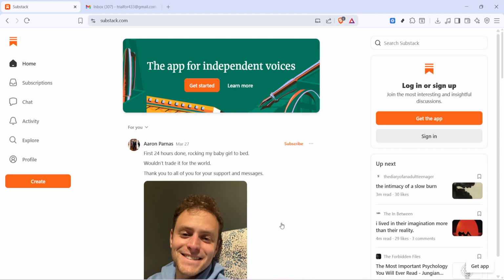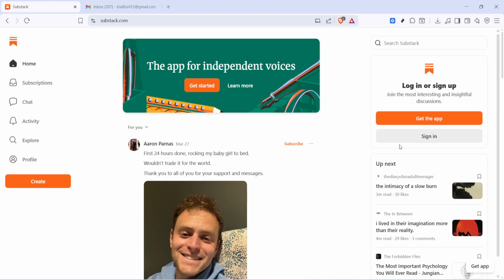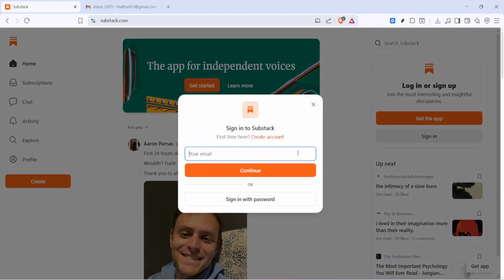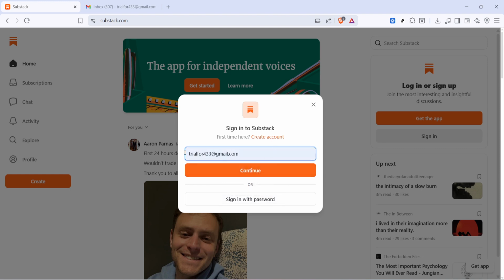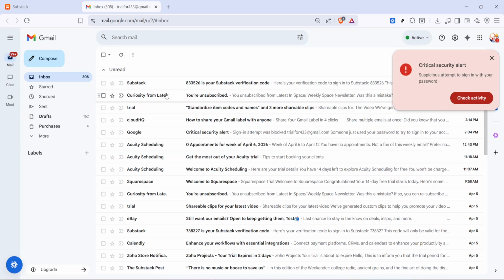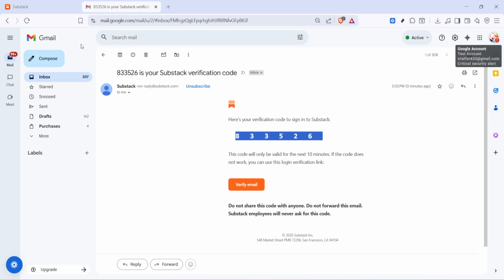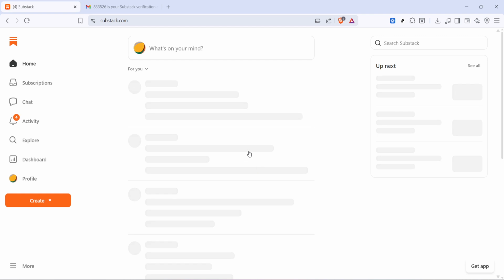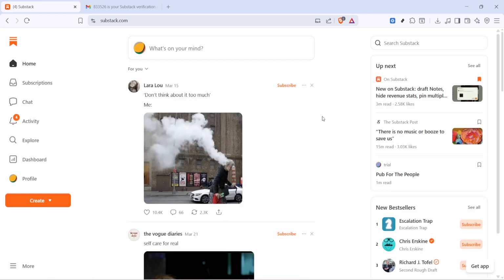How To Log In To Substack Account (Step By Step 2026)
How To Log In To Substack Account